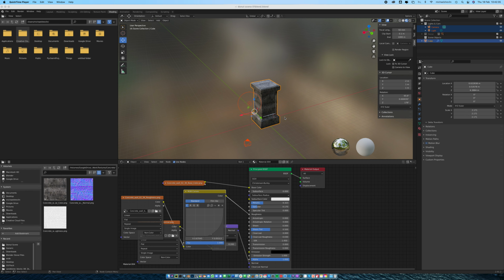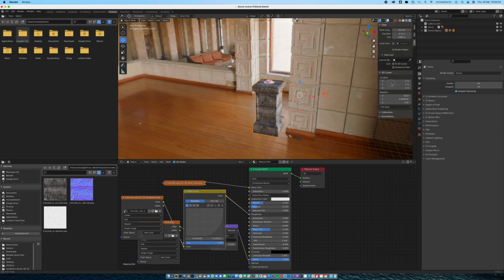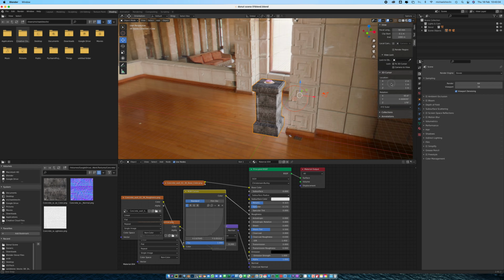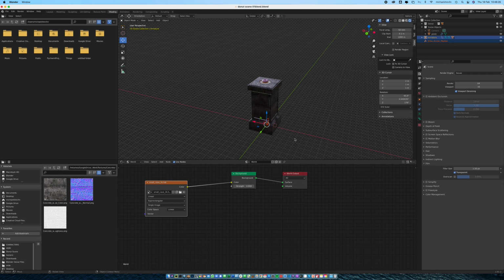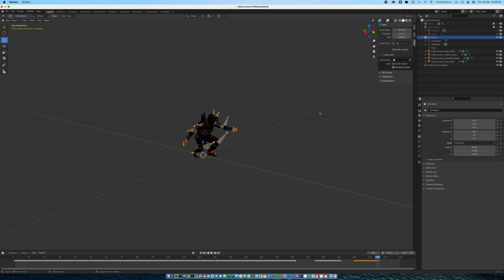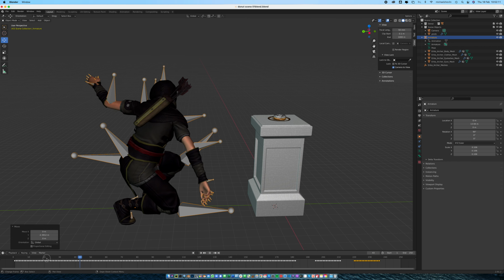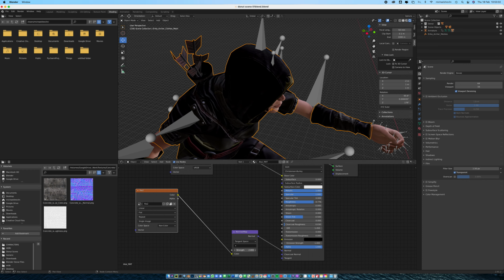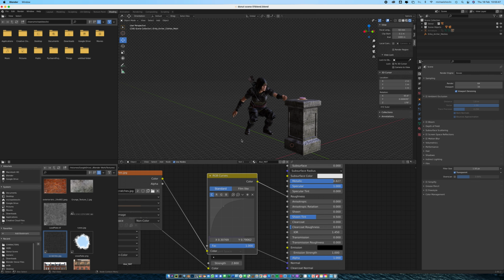Donut Scene Tutorial 02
Import our character and their mocap information. Arrange our character within our scene.